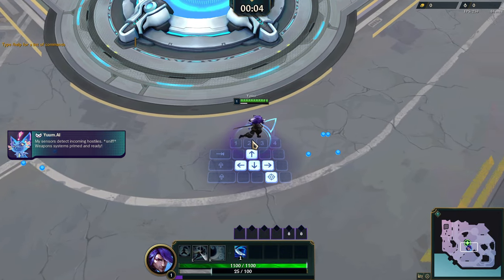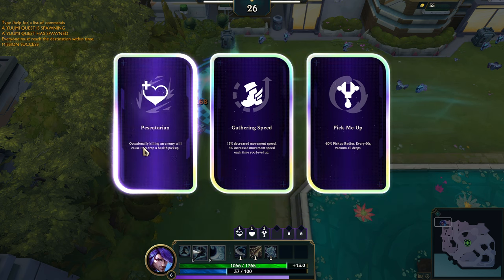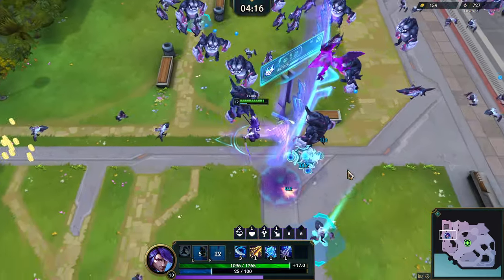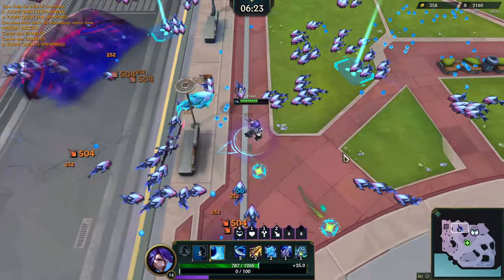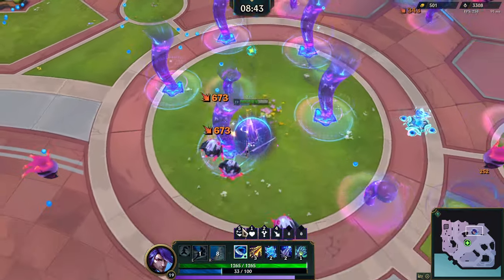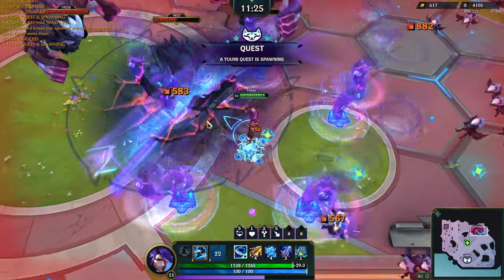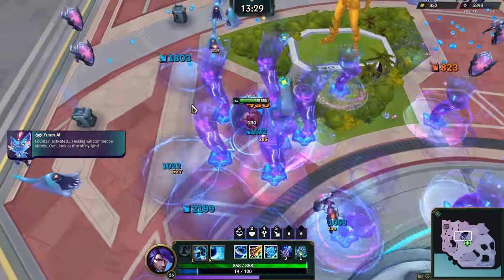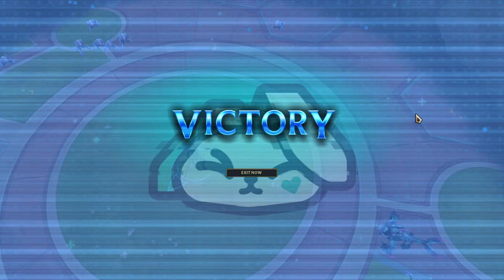LIGHTNING STORM YASUO ONESHOTS THE WHOLE MAP (Swarm)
You can access Swarm on the PBE servers of Riot Games. Yasuo a healing one shot assasin goddes hyper powered over 9000 insanity mayhem carnage. GG's.